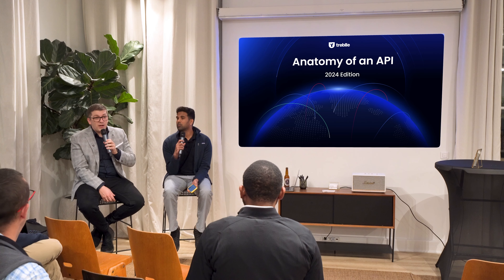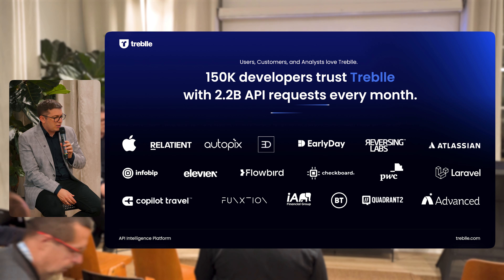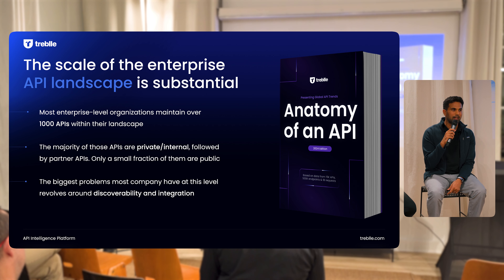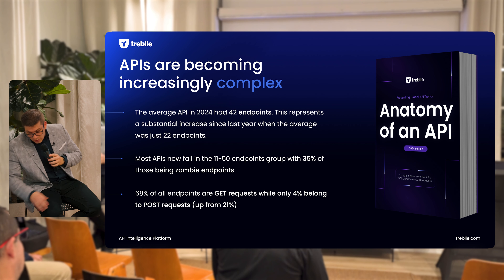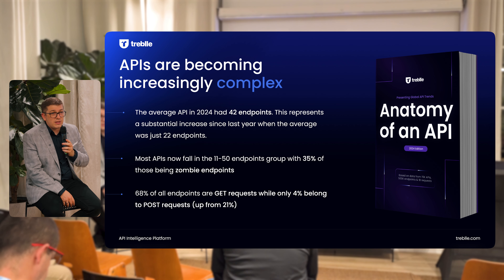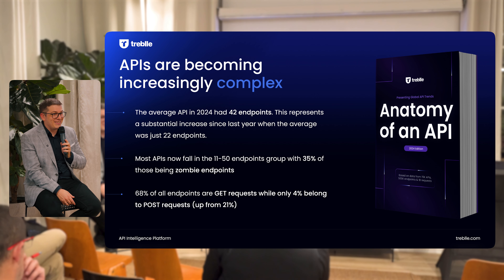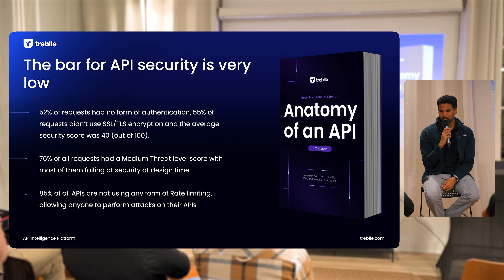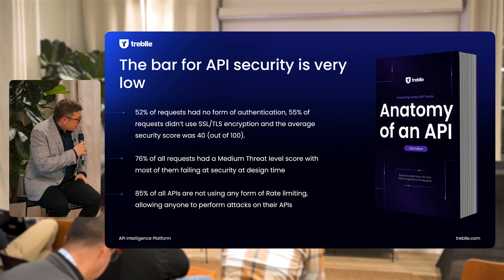Anatomy of an API Report 2024 – Full Recording of the Live Event in Paris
Relive the unveiling of the Anatomy of an API Report 2024, captured live in Paris! Presented by Treblle's Vedran Cindrić and Harsha Chelle, this recording showcases exclusive insights into how APIs were designed and utilized in 2024 and their transformative impact on AI innovation and technology trends.

For the second consecutive year, Treblle has analyzed data from over 2 billion API requests monthly, spanning 15,000 APIs across industries like Banking, FinTech, IoT, AI, and more.

Key Findings Revealed in the Event:
 • 807% growth in AI-related APIs: Highlighting APIs as a driving force behind AI innovation.
 • 42 endpoints per API on average: Reflecting the increasing complexity of API design.
 • 52% of requests lacked authentication: Underscoring critical security gaps.
 • 42/100 average JavaScript API score: A call to action for improving quality and testing practices.

Discover how these trends are shaping the future of APIs and get actionable insights to apply to your API programs.